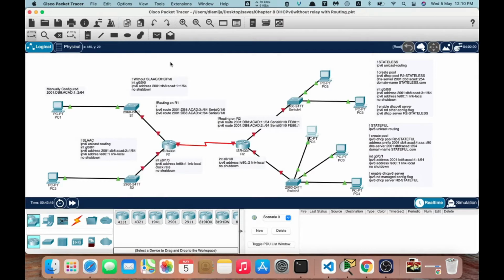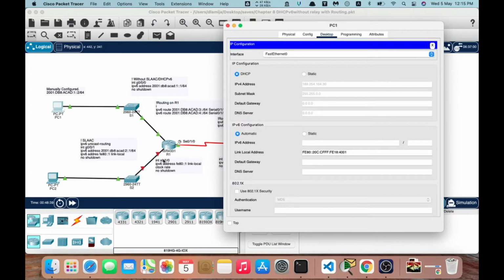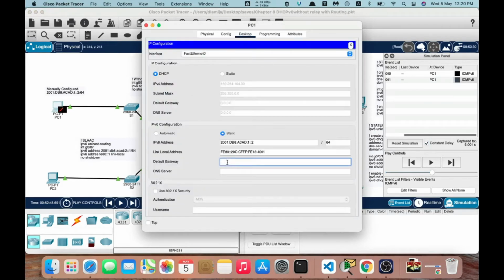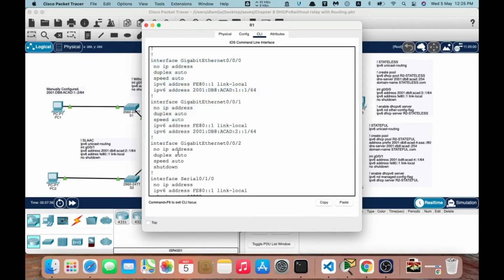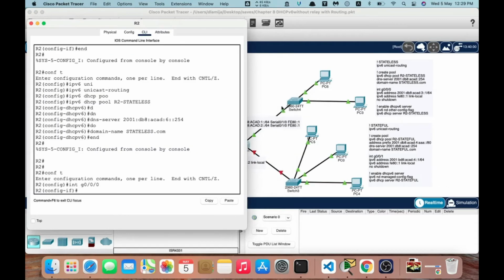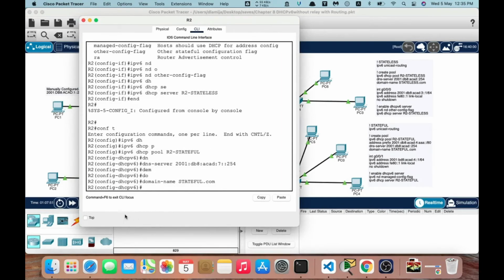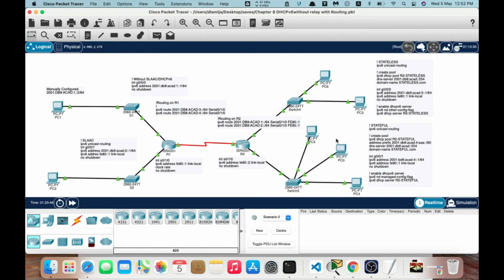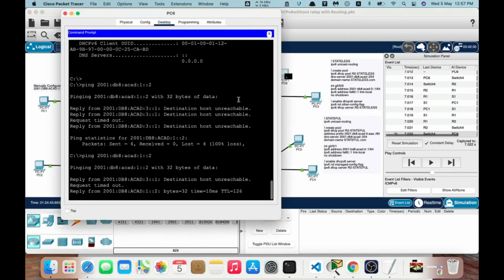Configure SLAAC and DHCPv6 on Packet Tracer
1. Problem with Manual configuration on IPv6 IP address.
2. Enabling SLAAC on Cisco Router.
3. Configuring Stateless DHCPv6
4. Configuring Stateful DHCPv6.
Extra : Configuring IPv6's STATIC routes.